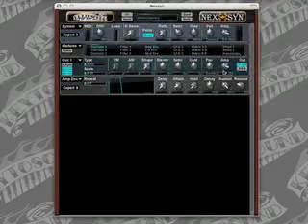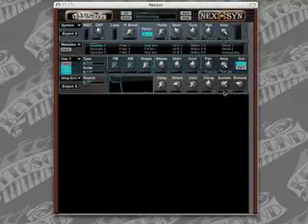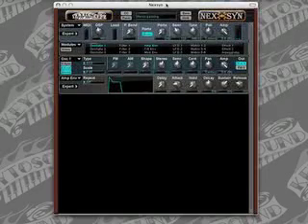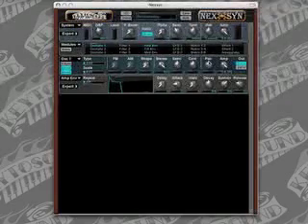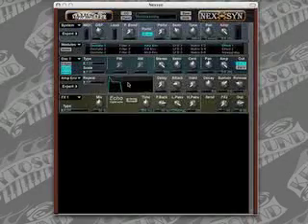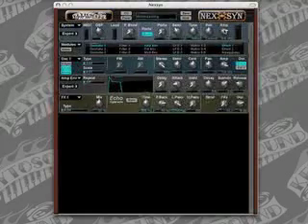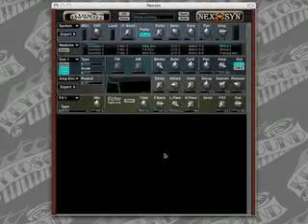Stereo oscillator tutorial with Nexsyn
Page 73 of the Nexsyn manual.  In this tutorial we will explore the stereo path of Nexsyn.